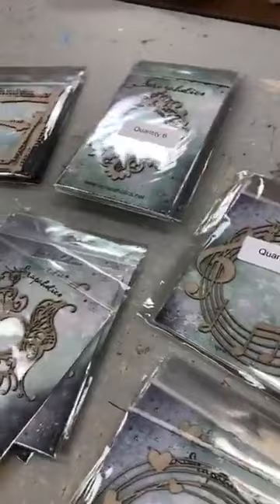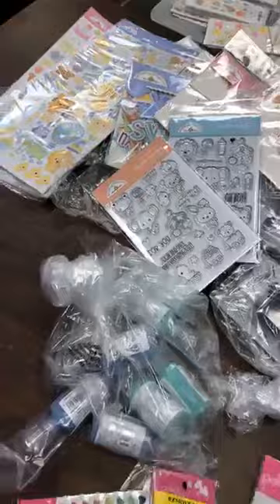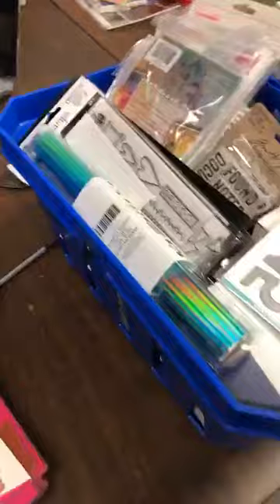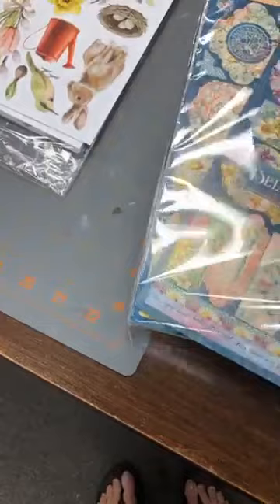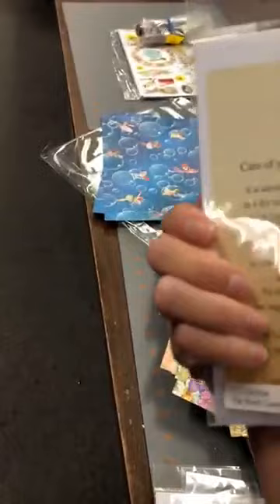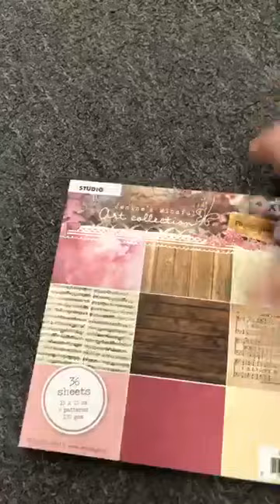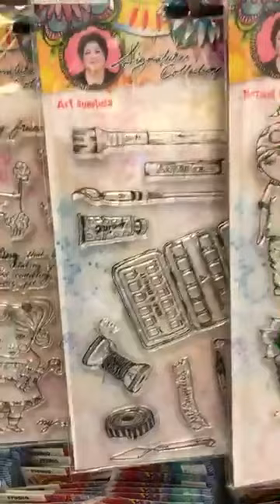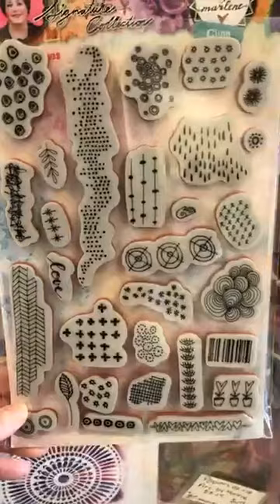Quoi d'neuf?! * Le 3 juillet - June 3, 2020 * This Just In!